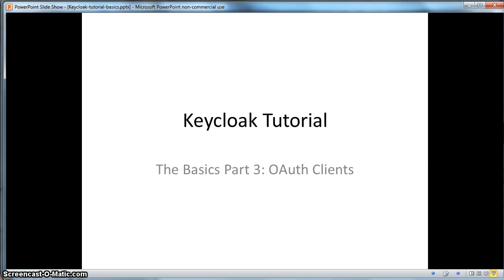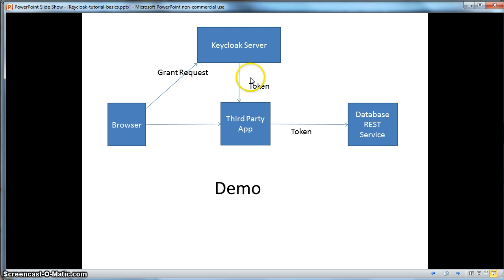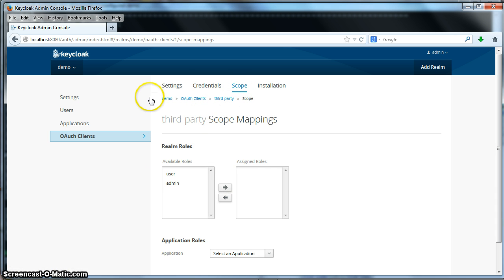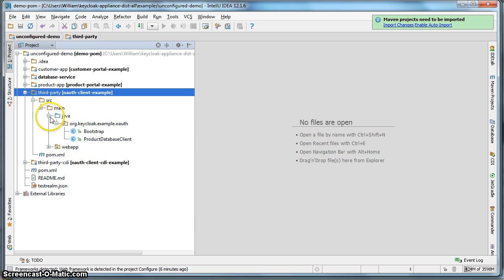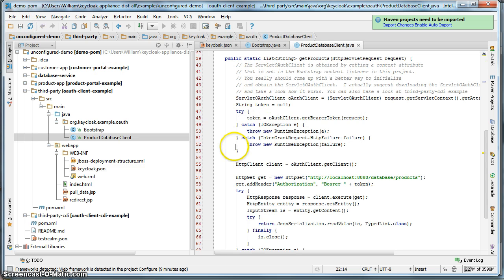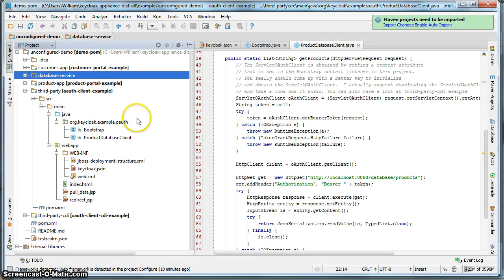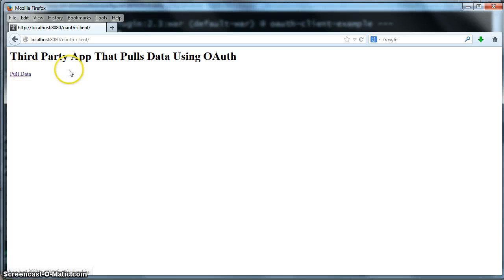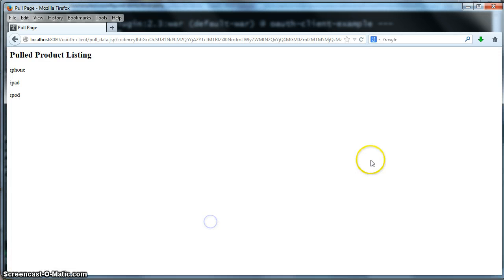Keycloak Tutorial Part 3: OAuth Clients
Alpha 2